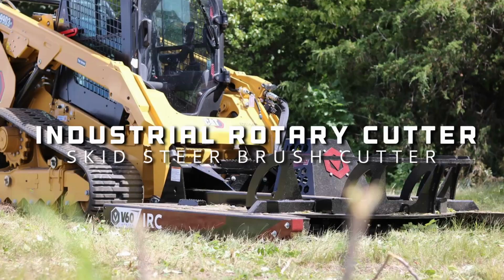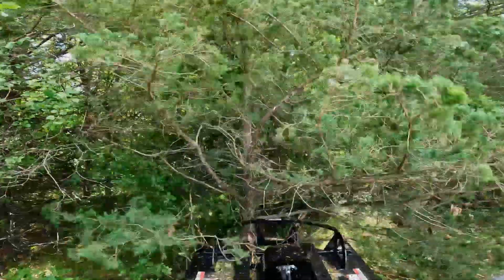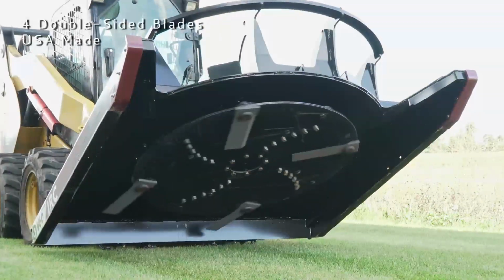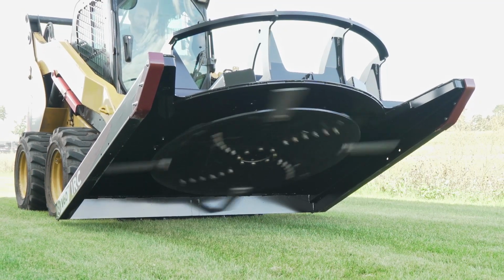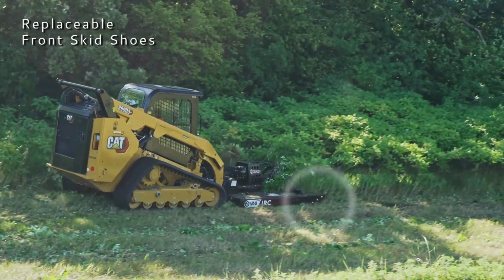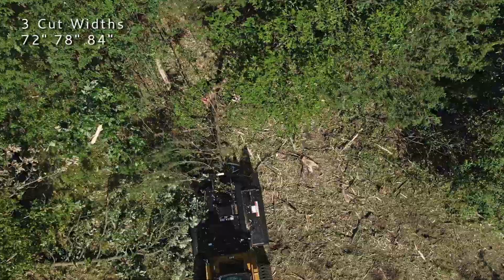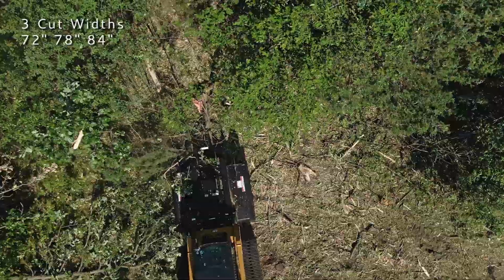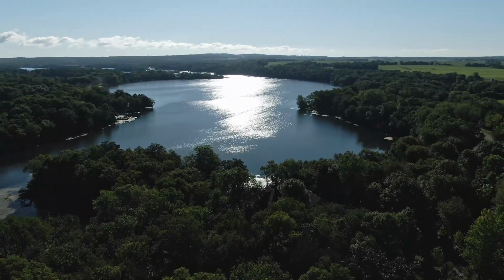Industrial Rotary Cutter takes down brush & trees with EASE | Skid Steer Forestry Attachment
The Virnig V60 Industrial Rotary Cutter is a top of the line cutter with four high impact heat-treated blades, a heavy flywheel, and industrial grade components to handle the most demanding jobs.

Conquer the forest, and shred without mercy, with Virnig's V60 IRC!

Chapters:
0:00 Introduction
0:10 Direct Drive Motor & 610 lb. Flywheel
0:23 Double-Sided USA Made Blades
0:35 Hydraulic Braking Flywheel
0:45 Replaceable Front Skid Shoes
0:55 Pressure Relief Valves, Motor Guard, Spindle Guard
1:05 Designed & Built Tough

About Virnig Manufacturing

Our skid steer attachments are premium quality and manufactured with the latest technologies to yield a product that continually outperforms the competition.

Our product line is backed by a 1 year warranty and an on-going customer support system. Plus, we have a large inventory of replacement parts in stock.

Originally located in the heart of Central Minnesota, then expanding to an additional facility in Tennessee, Virnig Manufacturing has been designing and producing skid steer loader attachments since 1989. From engineering and cutting raw materials to machining, welding and painting the finished product, all steps of the manufacturing process are done in-house.

Skid Steer Attachments | Compact Tractor Attachments | Mini Skid Steer Attachments | Mini Excavator Attachments

Virnig Manufacturing Inc.